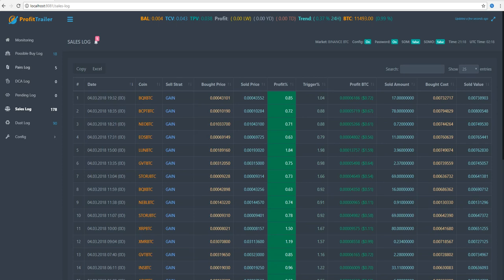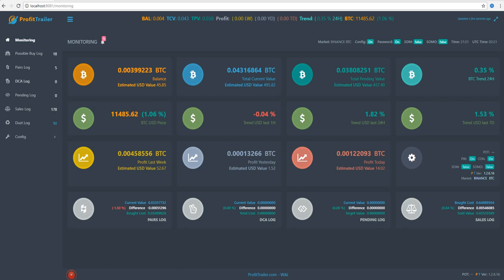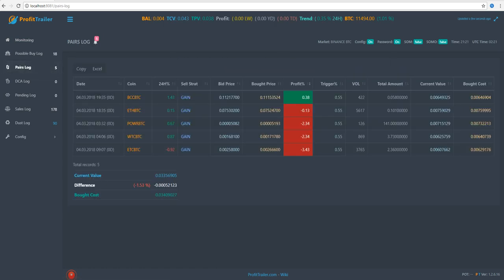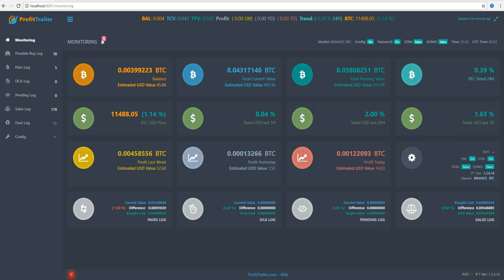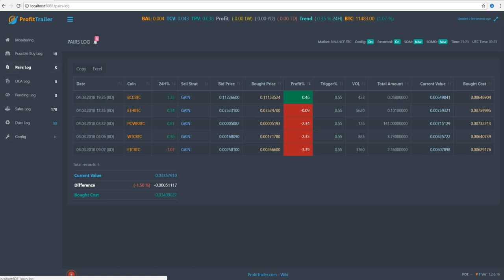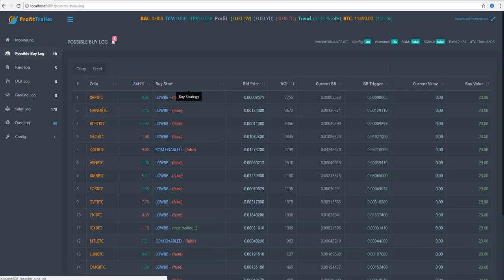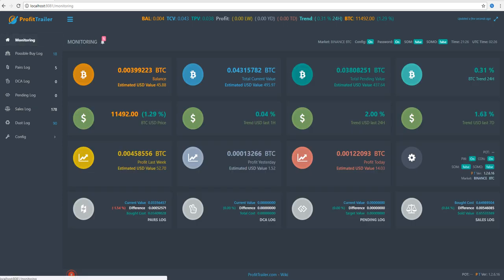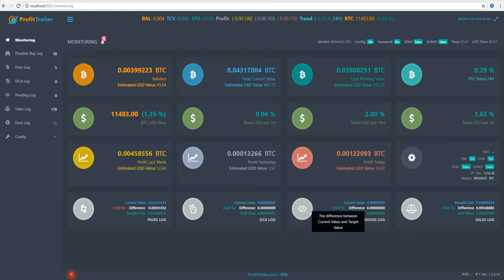PROFIT FEEDER , TRAILER WORTH THE COST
Is Profit Feeder & Profit Trailer worth the cost?? I think only if your running it 24/7 and dont keep changing it. I dont suggest a VPS, since thats more cost. I would just get a small mini pc and good internet connection load teamviewer on it and let it run.